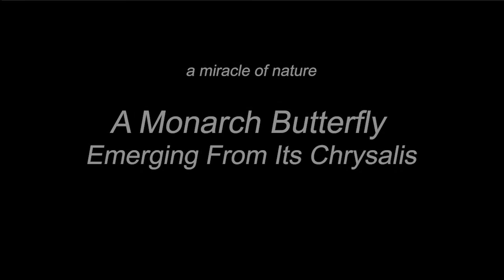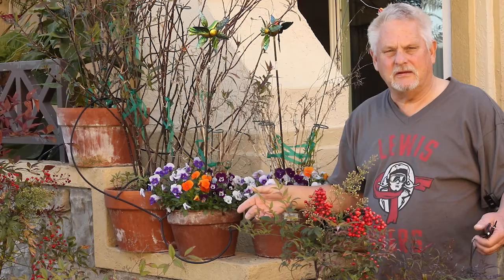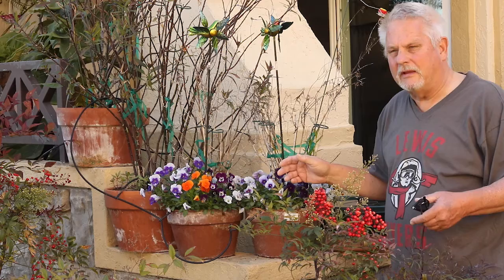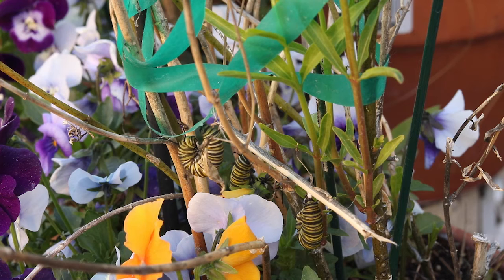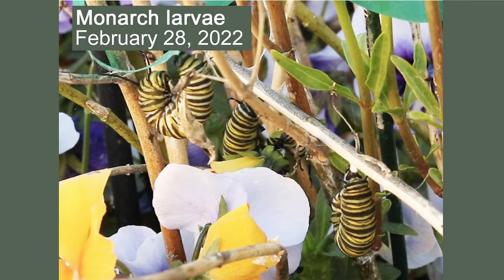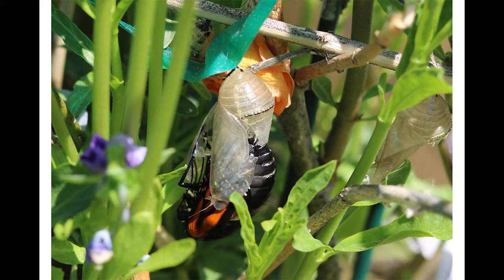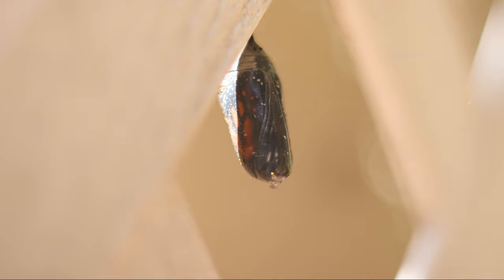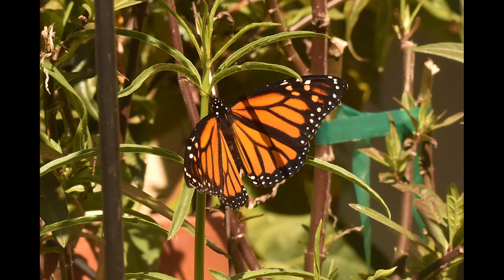A Monarch Butterfly Emerging From Its Chrysalis in a Time-lapse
Watch as an adult monarch butterfly emerges from its chrysalis in our garden. We have a create monarch nursery. Our milkweed plants provide food and shelter for their larvae. This video shows the larvae, several chrysalis, and the magical emergence of a fully developed adult.